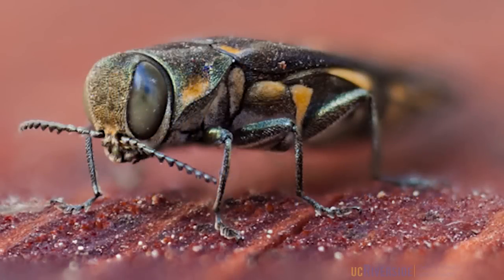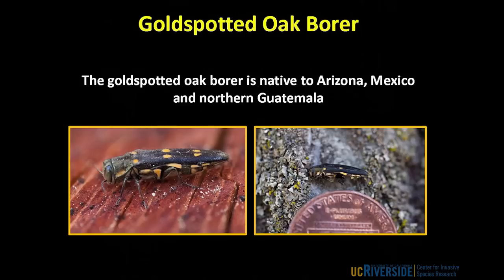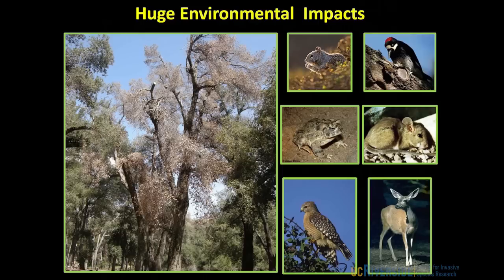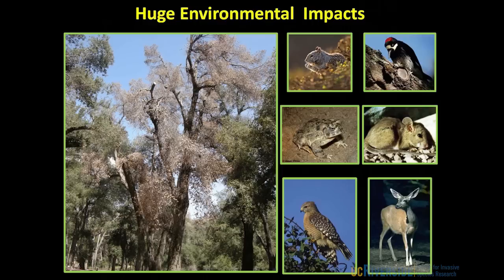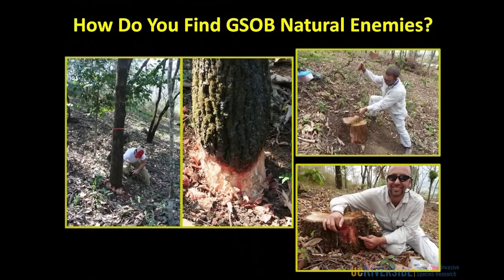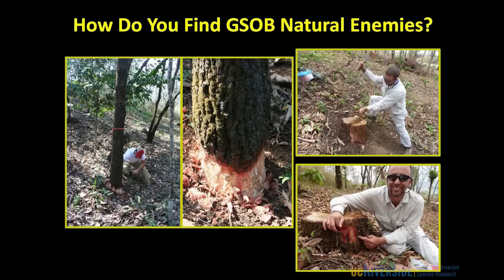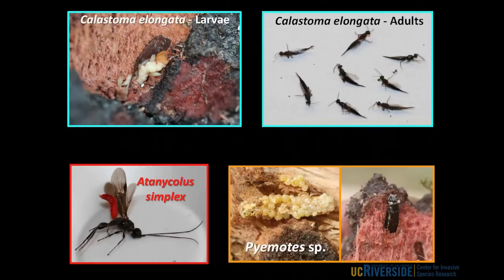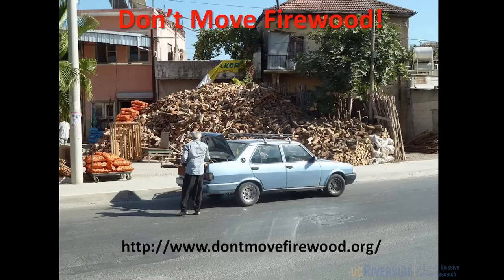An overview of the Goldspotted Oak Borer problem in California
For more information on the Goldspotted Oak Borer visit our